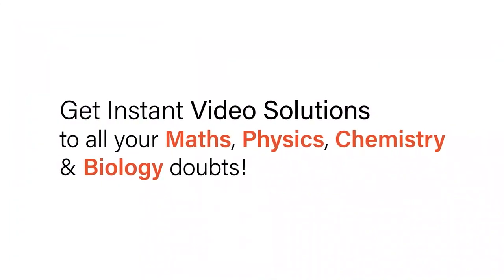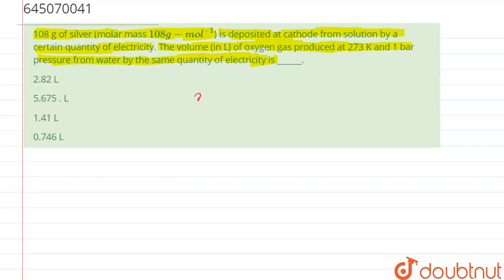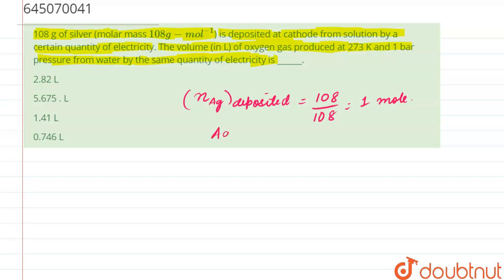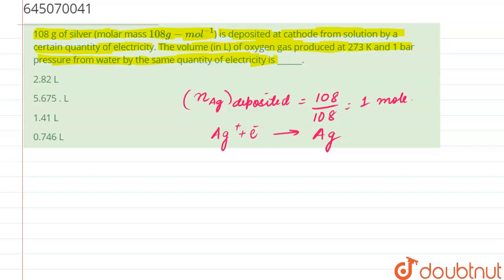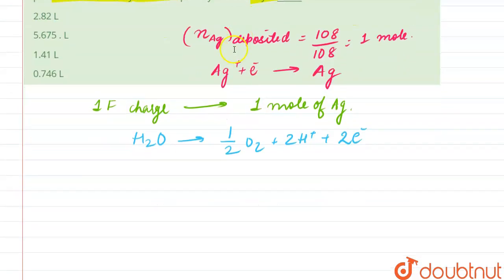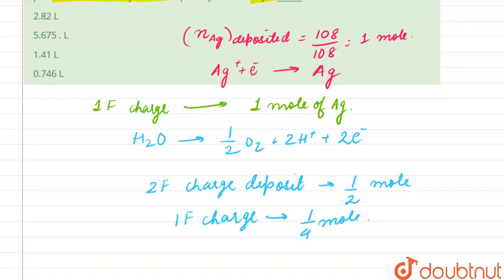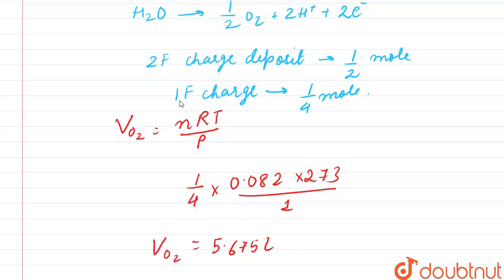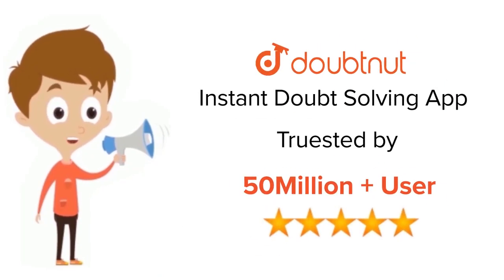108 g of silver (molar mass 108 g-mol^(–1)) is deposited at cathode from solution by a certain ...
108 g of silver (molar mass 108 g-mol^(–1)) is deposited at cathode from solution by a certain quantity of electricity. The volume (in L) of oxygen gas produced at 273 K and 1 bar pressure from water by the same quantity of electricity is ______.
Class: 12
Subject: CHEMISTRY
Chapter: NTA NEET SET 37
Board:NEET

👉 Have Any Query? Ask Us.